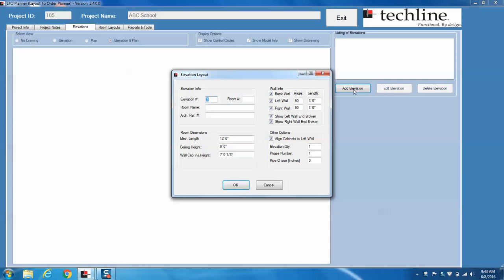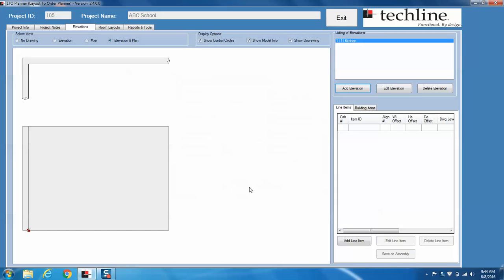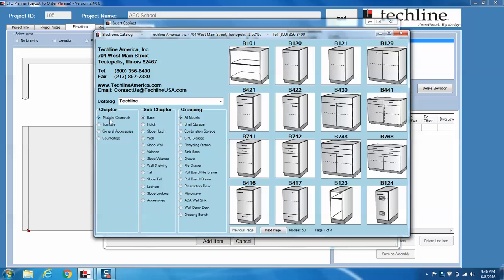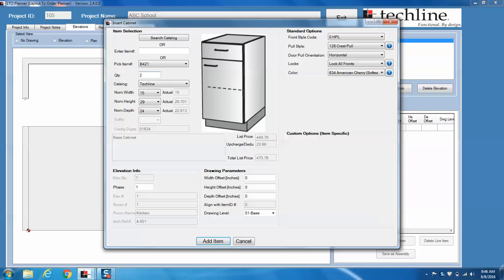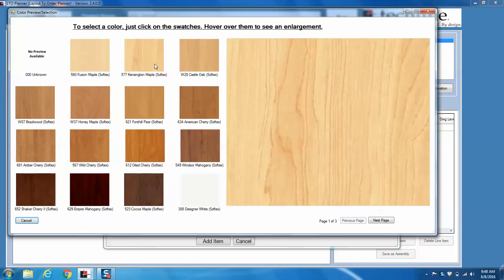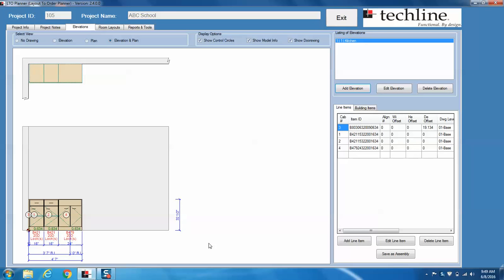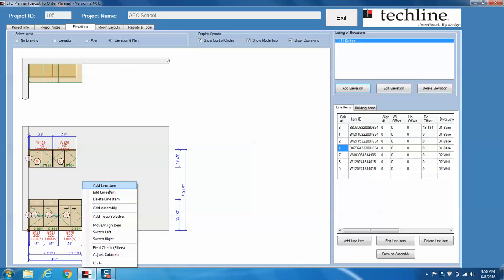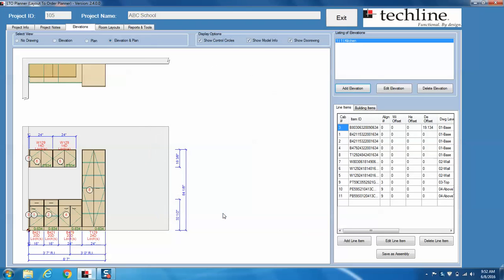Techline LTO Planner - Step 4: Adding an Elevation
Step 4 video will guide you through adding an elevation to LTO Planner.

Layout To Order (LTO) Planner is now available for download! LTO Planner equips the user to design elevations with Techline America cabinets and countertops, and produce detailed orders directly from the design. Each order will include a complete materials list from cabinets, to work surfaces, to modesty panels and accessories, broken down by elevation. Whether your next design calls for 10 or 100 cabinets, the LTO Planner will make drawing and ordering a snap.